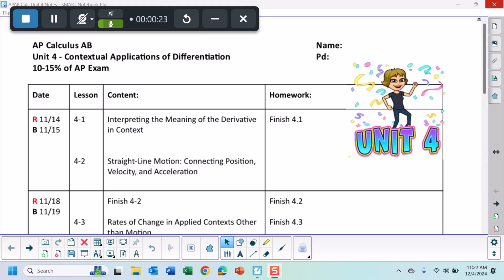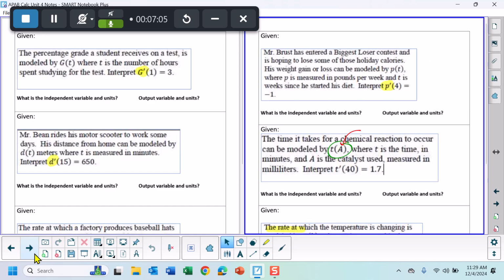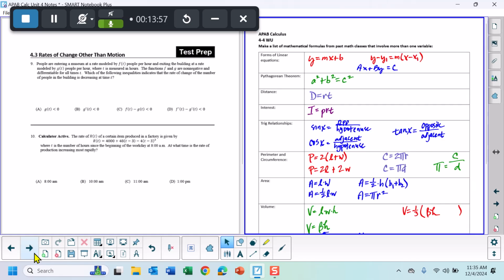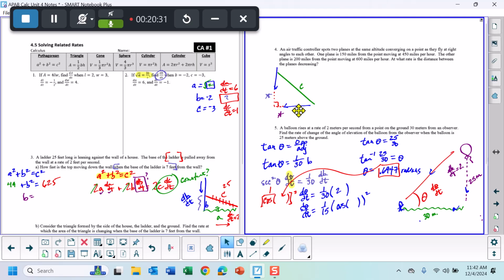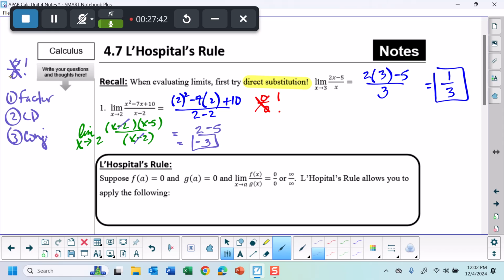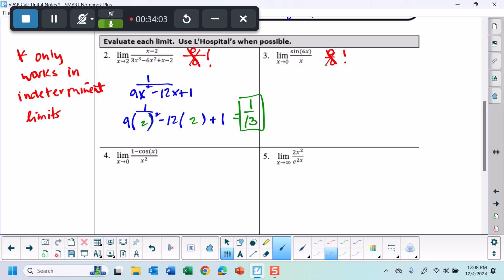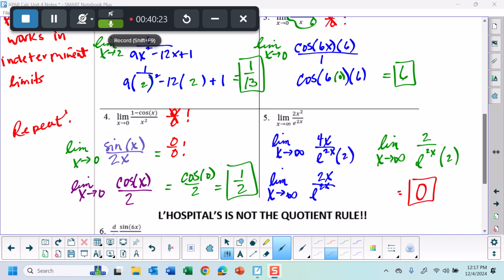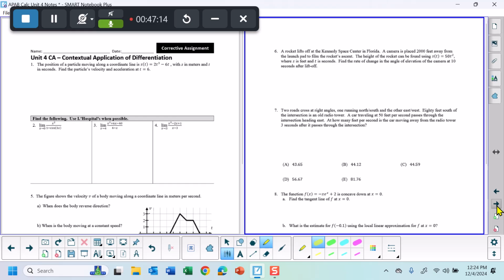APAB 12 4 24